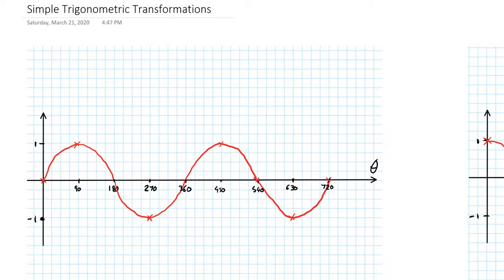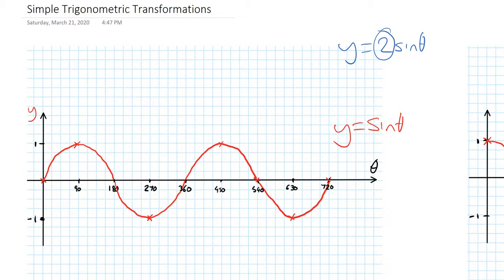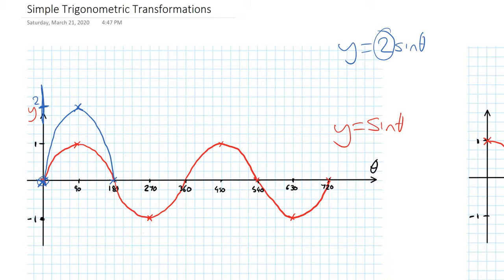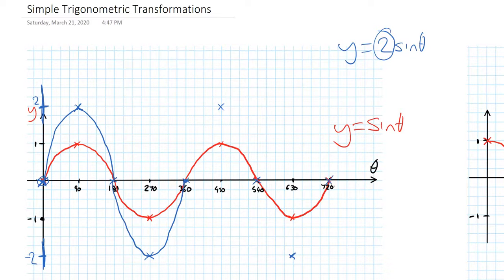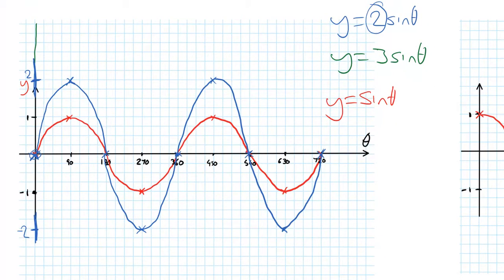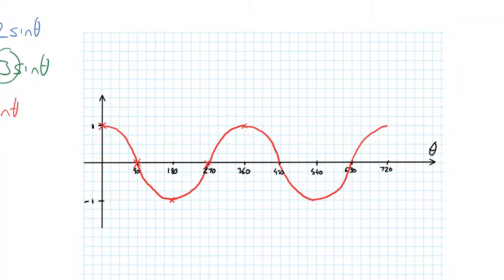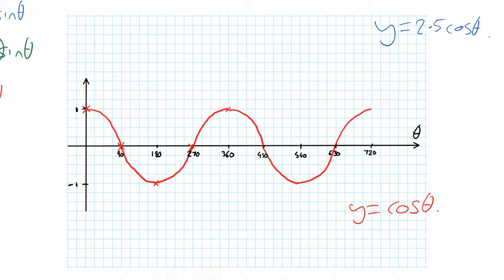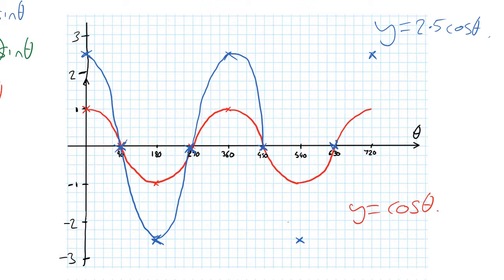Trigonometric Functions - Understanding Amplitude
This video explains how to sketch sine and cosine graphs by considering the implication of a stretch parallel to the y-axis (amplitude). This video is designed to be a simple introduction to transformations without considering function notation.